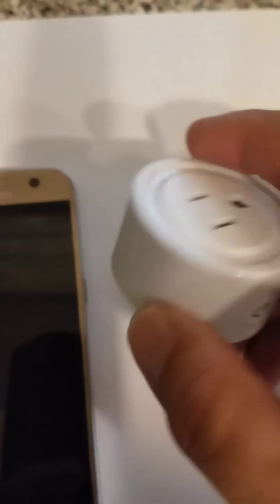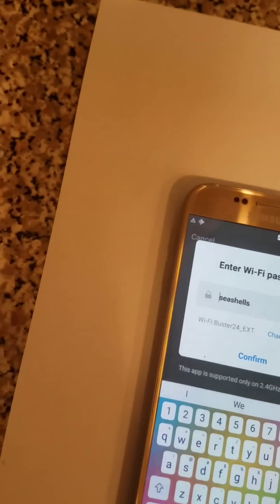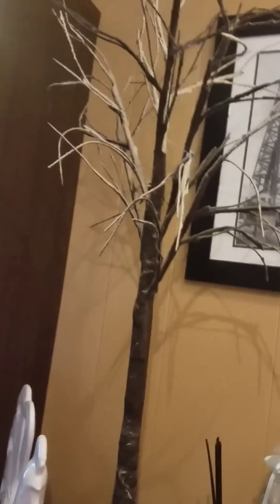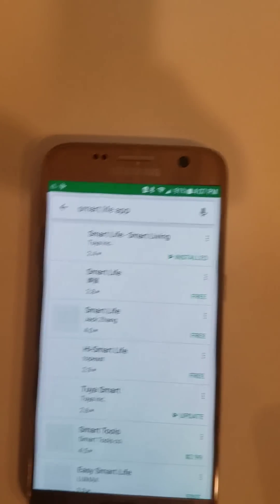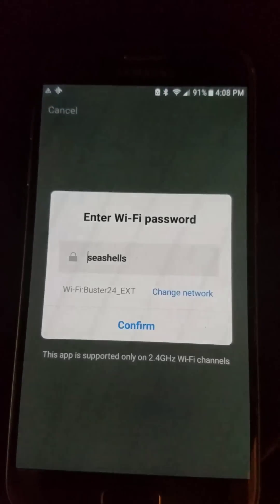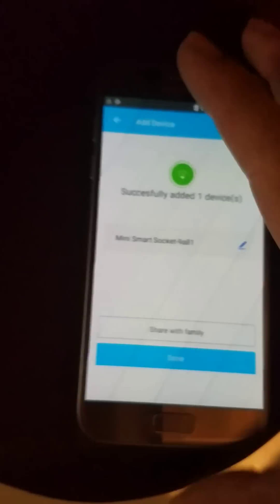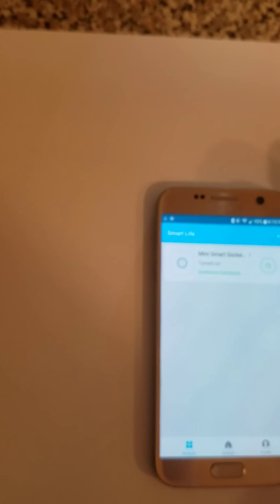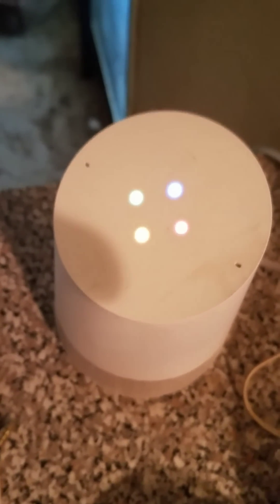Tuya wifi smart outlet setup, including using with Google Home